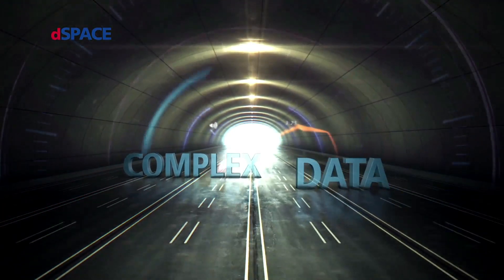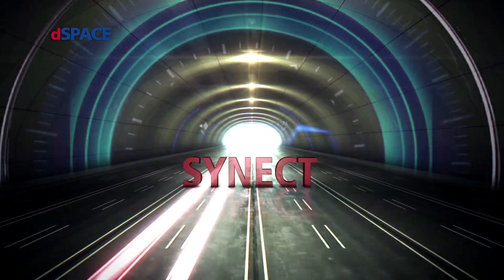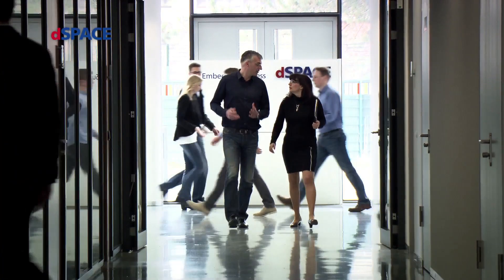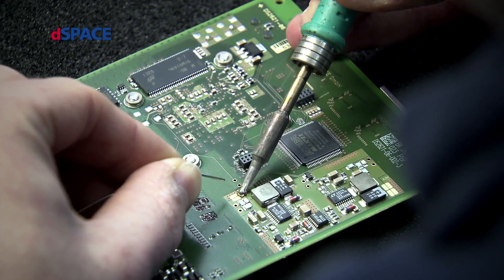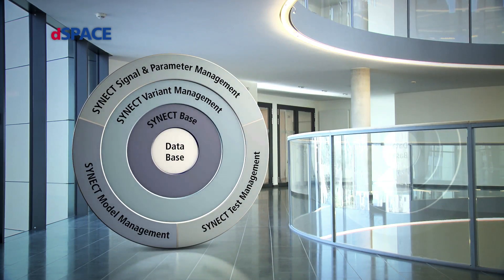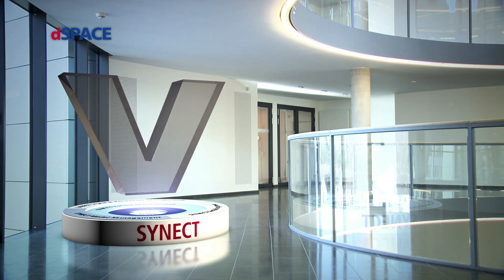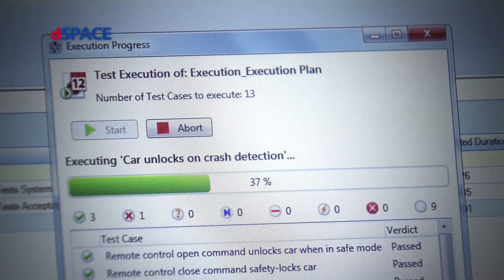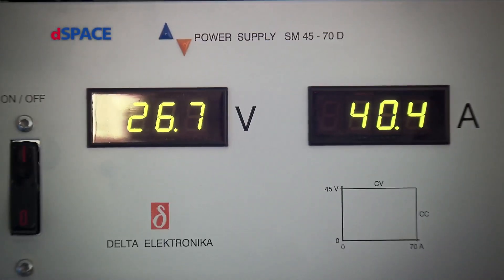dSPACE SYNECT - English Version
The data management software by dSPACE -- managing complex data safely, efficiently and centrally.